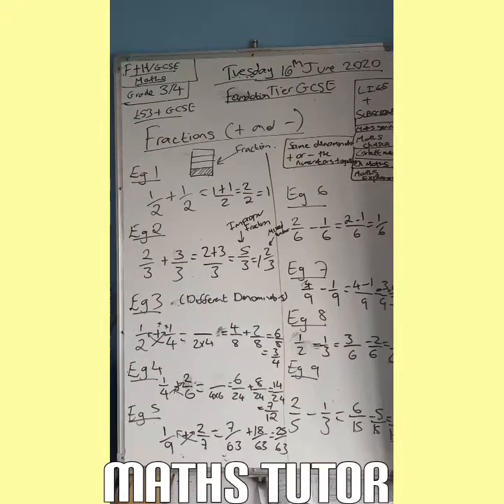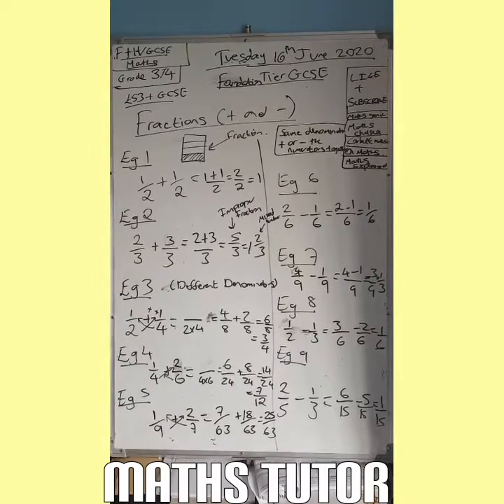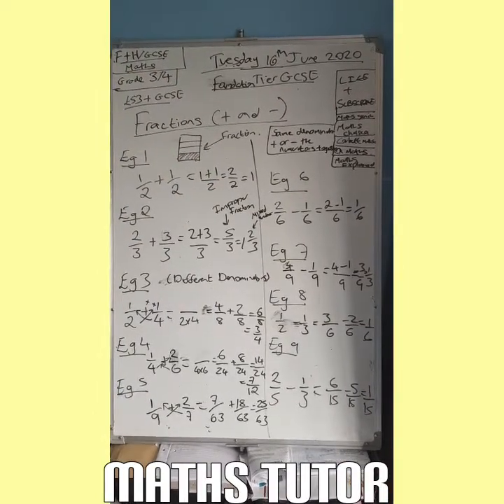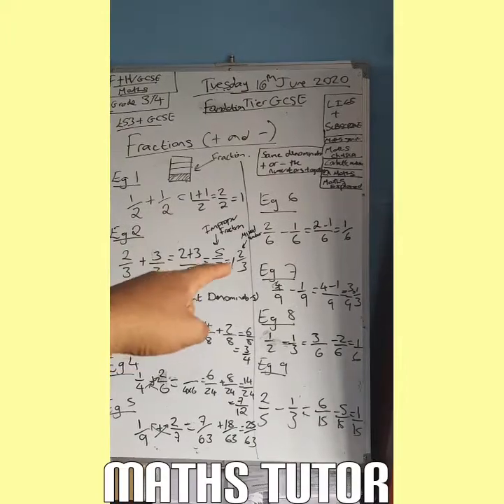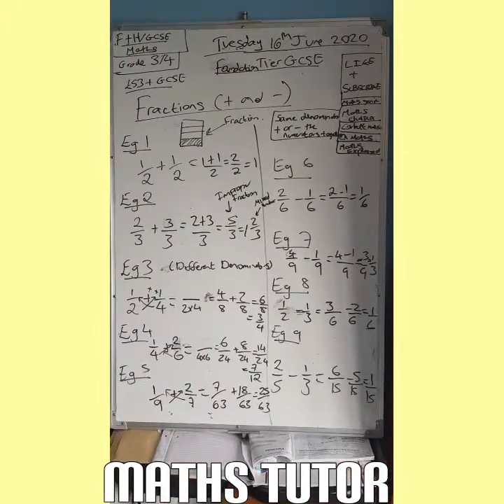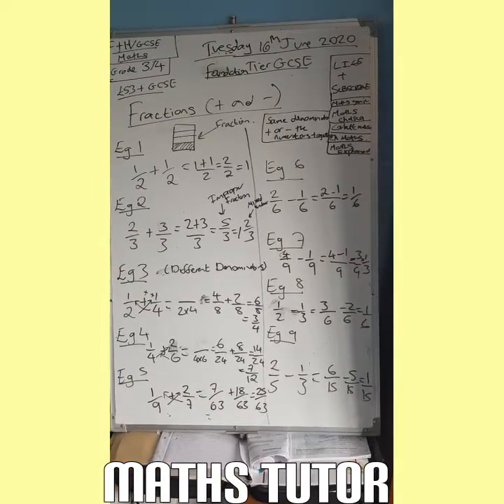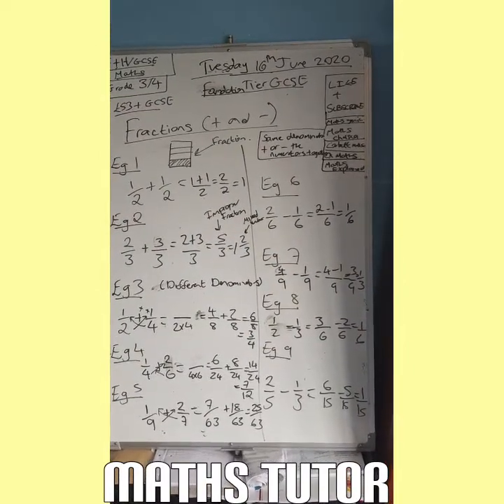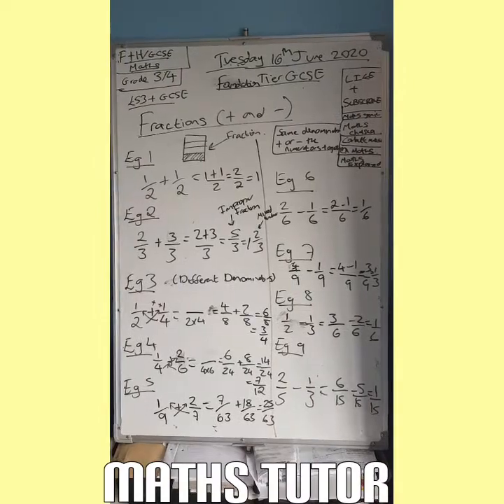Adding and Subtracting Fractions (Revision Video)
Dear all

Happy Tuesday 16th June. Hope everyone is  doing okay and well  now lockdown has been lifted a bit.

Today's video looks at revision of adding and subtracting fractions. For KS2 SATS, KS3 and GCSE Foundation maths. Applicable to Higher tier GCSE students too.

for more information about maths tutoring and learning.

Best wishes

Abdallah w